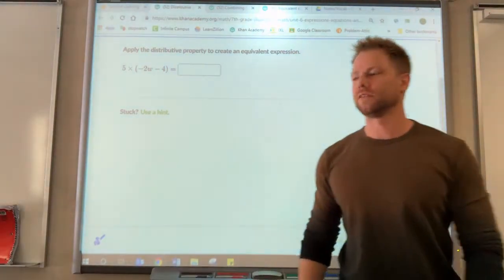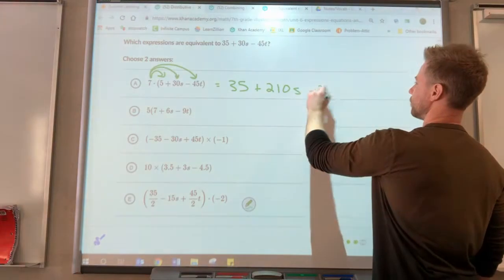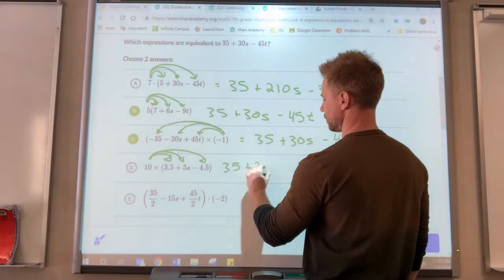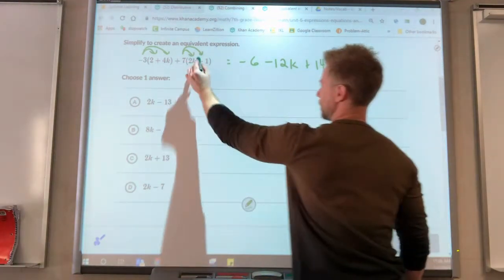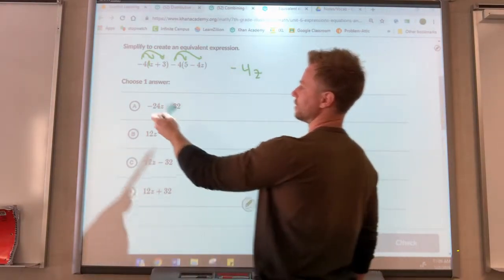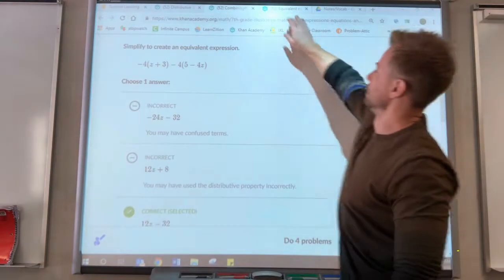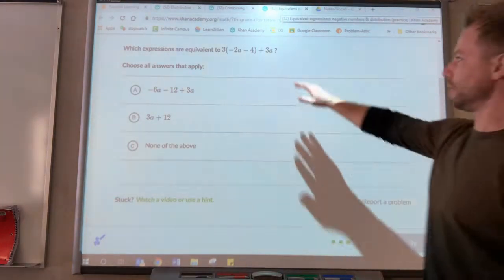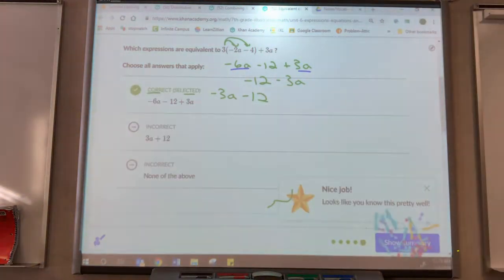EEI Objective 1 Examples